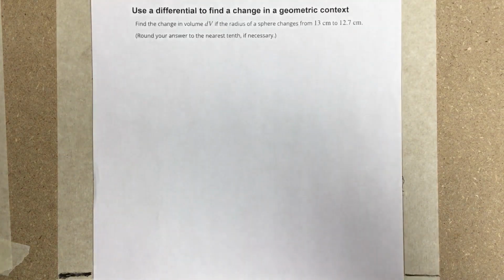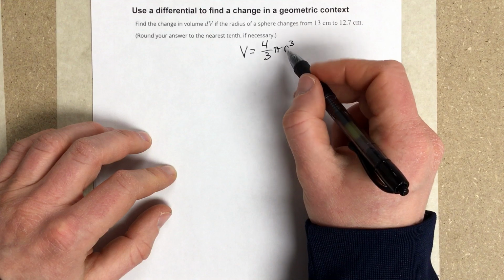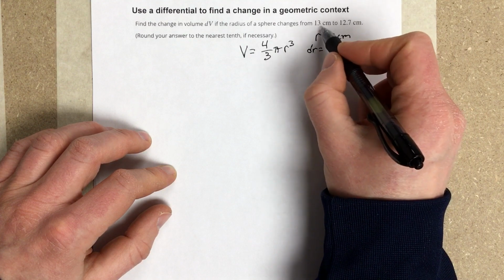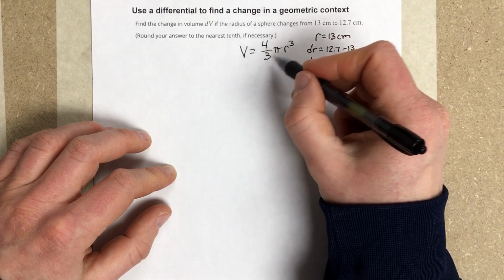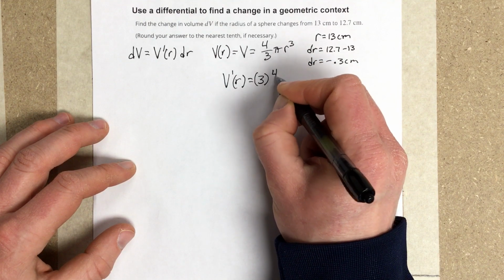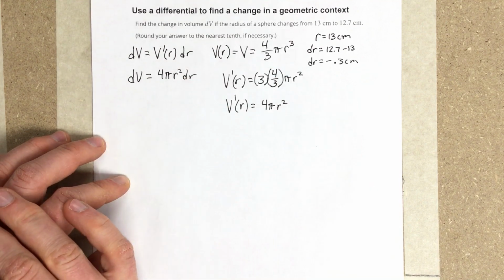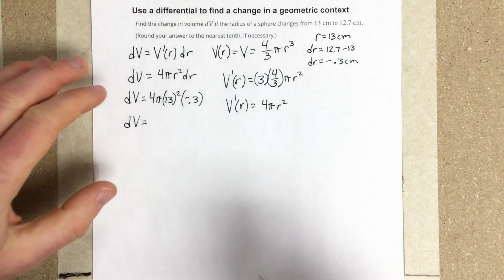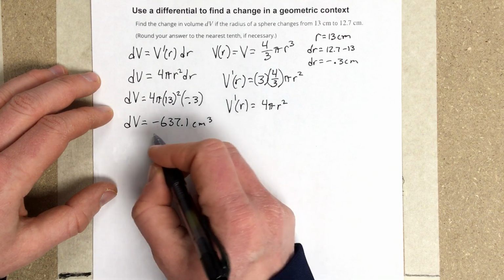Use a differential to find a change in a geometric context